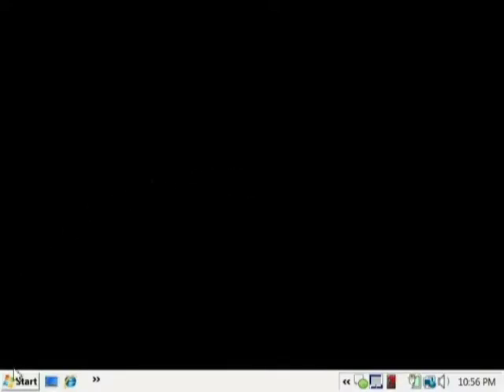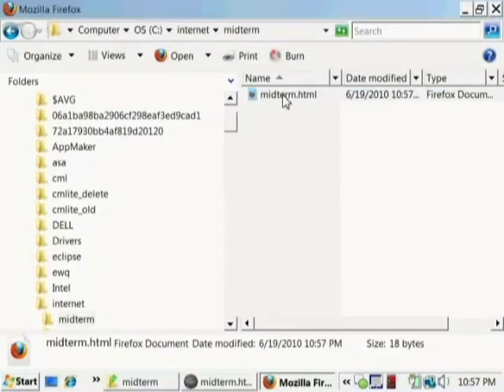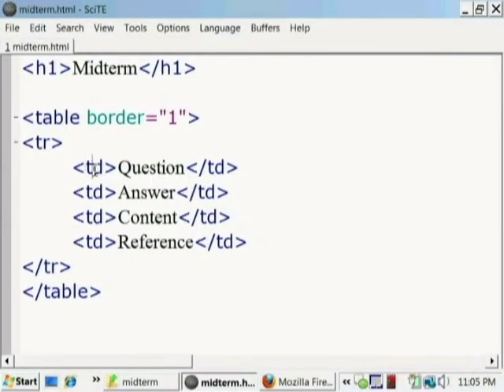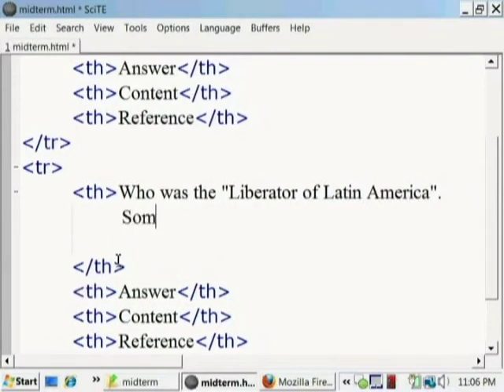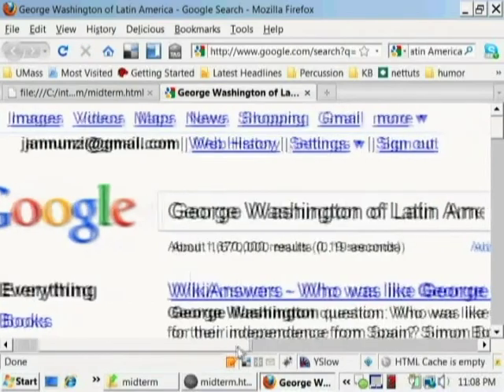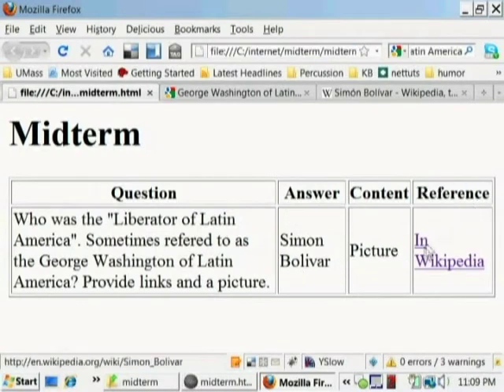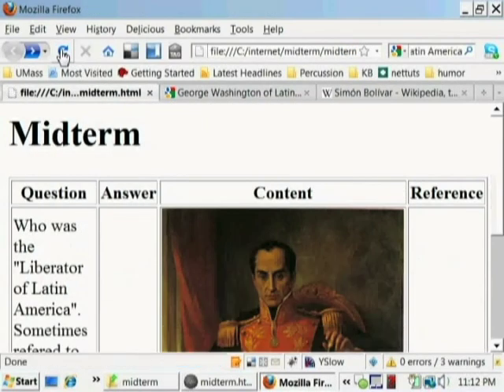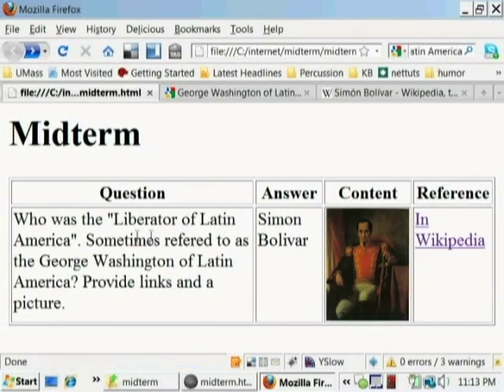Midterm 1 of 3